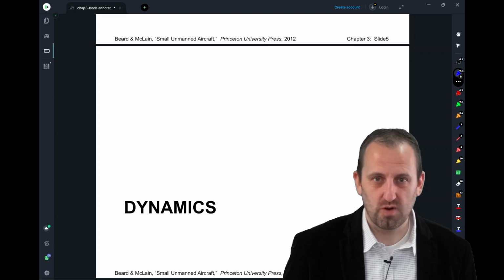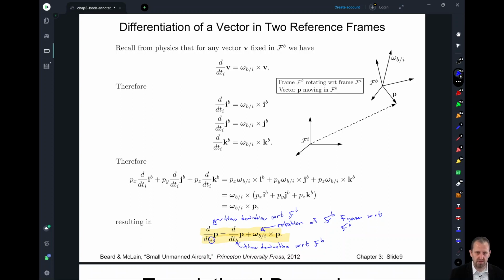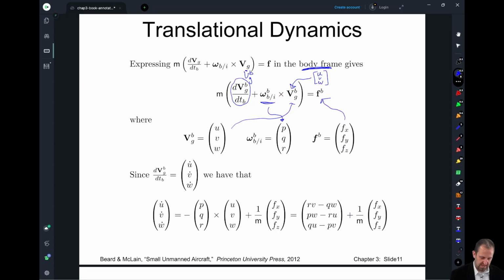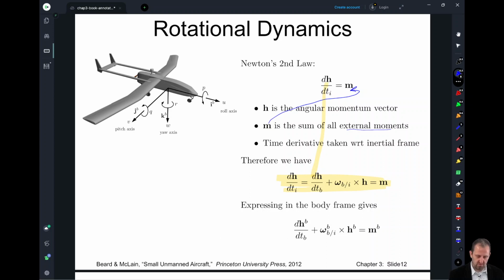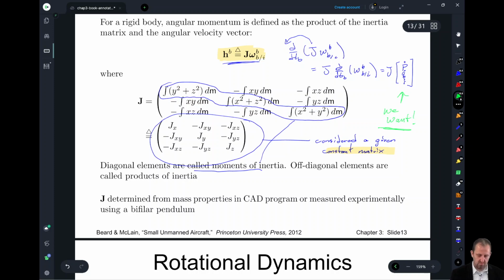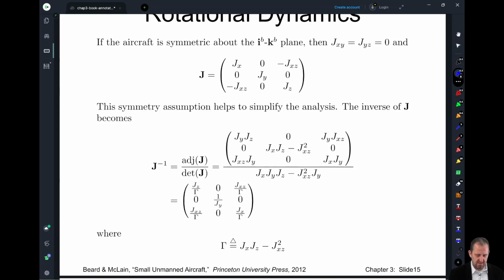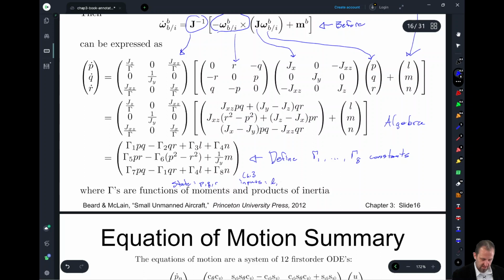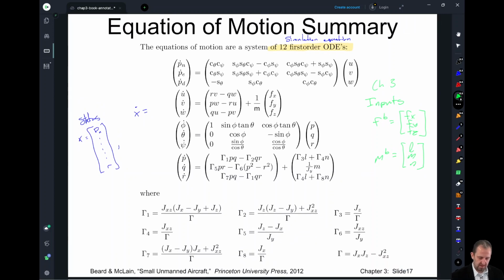03 2 Dynamics